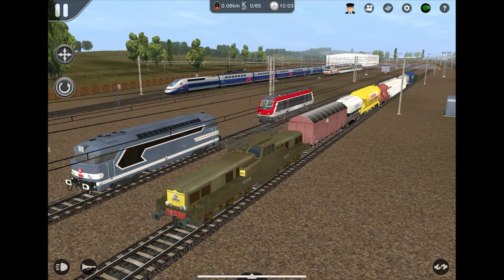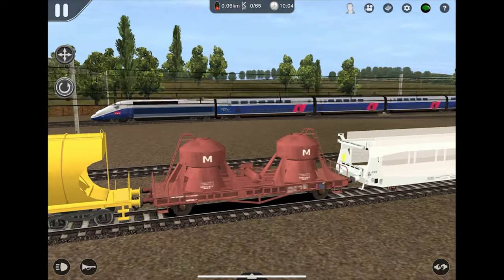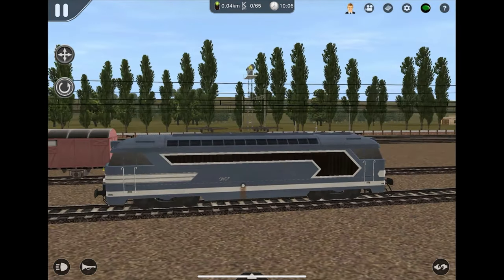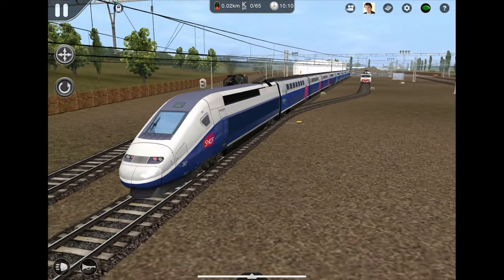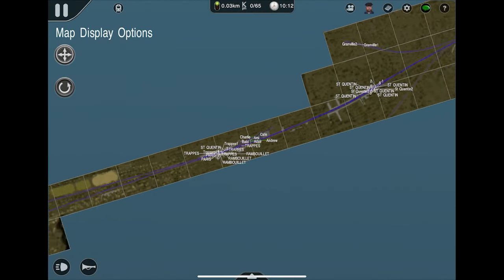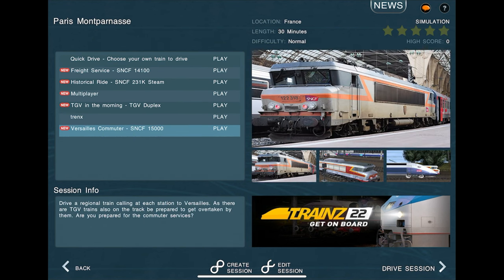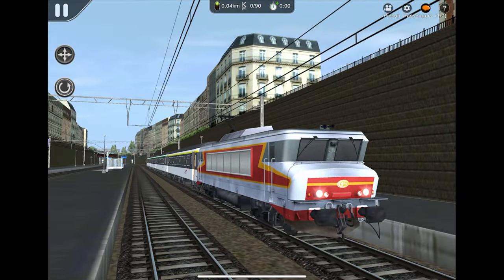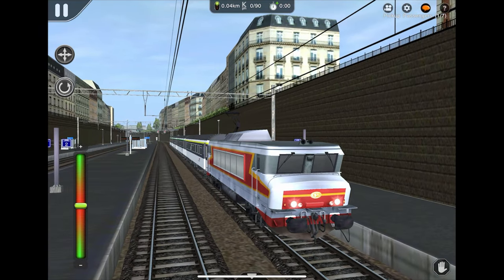French commuter! | Trainz Simulator 2 Paris Montparnasse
Time for more French Trainz content! This time the first French route on Trainz 2, the Paris Montparnasse!

Like my editing skills?